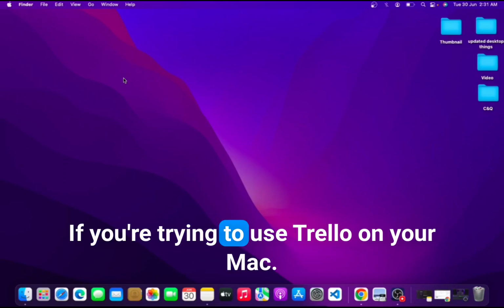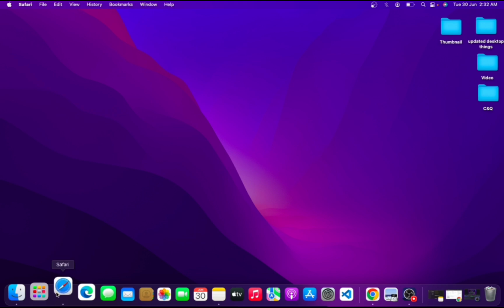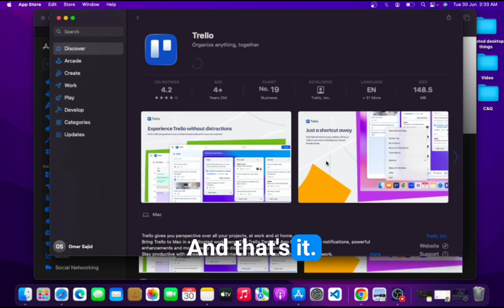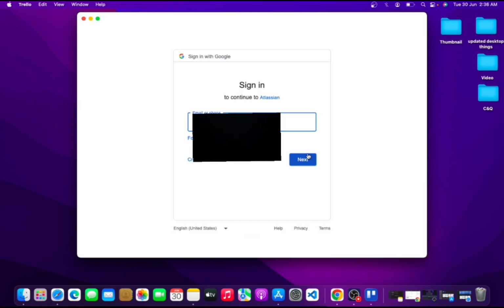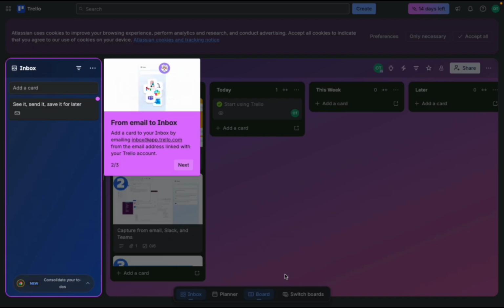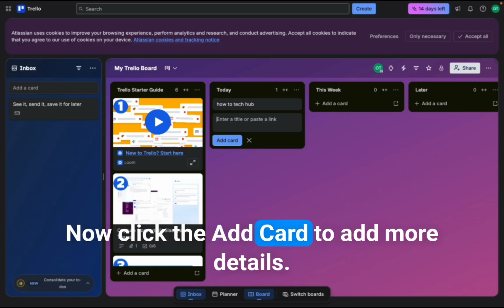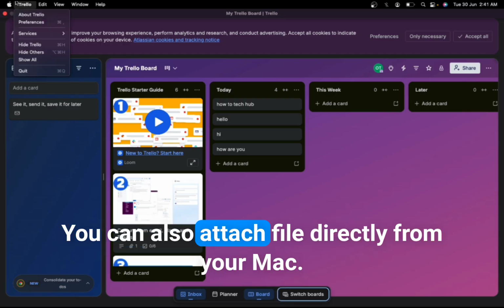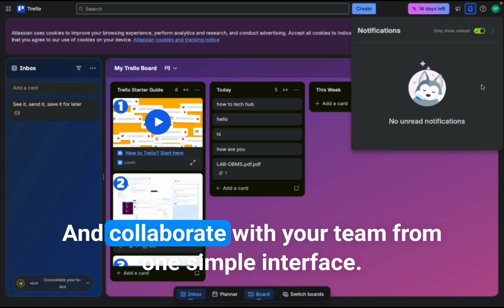Trello App For Mac | Trello For Mac : Download Trello For Mac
Trello App for Mac, Trello for Mac
How to download Trello desktop app on Mac, Best way to use Trello on Macbook, How to install Trello official app macOS, Trello for Mac features and download, Step by step Trello Mac installation

Stop juggling browser tabs and take your productivity to the next level! In this video, we show you exactly how to download and install the official Trello app for Mac, ensuring you have the best project management experience possible.

Using Trello as a dedicated desktop app on your Mac offers a much smoother workflow compared to the web version. We’ll walk you through the entire process, from finding the official download source to getting your boards up and running in seconds. Whether you’re a project manager, a freelancer, or just someone looking to stay organized, having Trello right in your Mac’s dock is a game-changer.

We cover the system requirements, the installation steps, and why the desktop version might be the better choice for your daily tasks. This guide is designed to be quick, easy, and direct so you can get back to being productive.

00:00 Intro: Why use Trello for Mac?
00:45 Browser vs. Desktop App
01:30 Where to Download Trello for Mac
02:15 Step-by-Step Installation Guide
03:00 Initial Setup & Logging In
04:15 Features of the Mac Desktop App
05:30 Customizing Your Workflow
06:45 Final Tips for Productivity
07:08 Outro & Channel Support